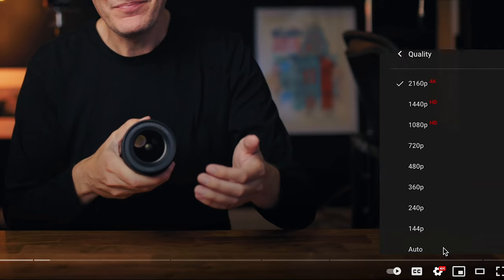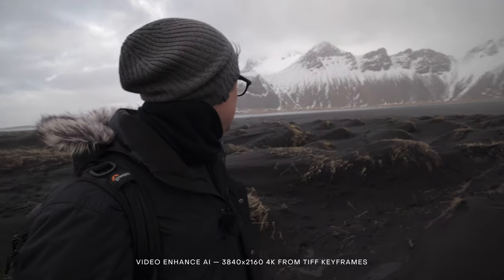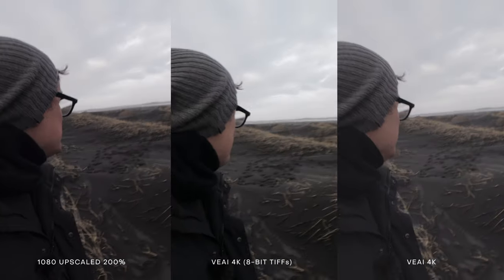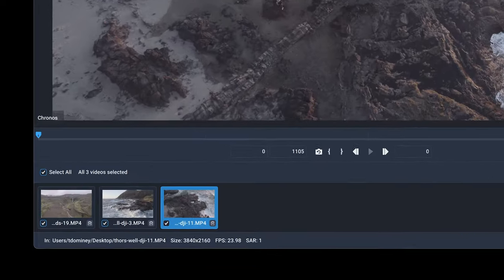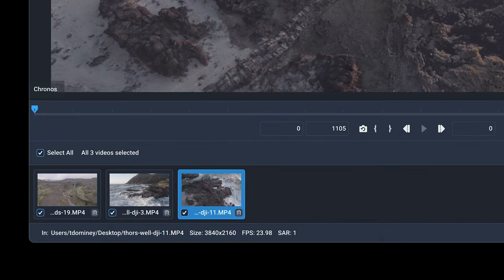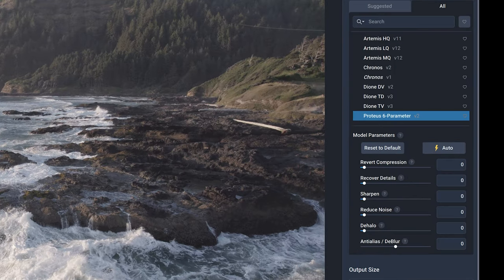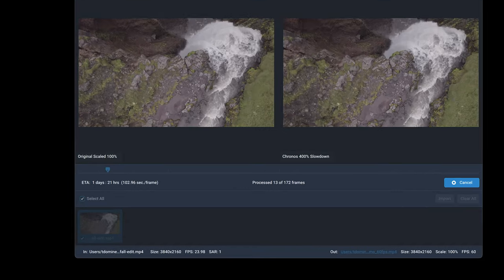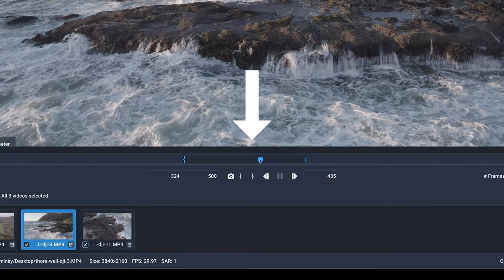Topaz Laps Video Enhance AI / Smart, Powerful Video Conversion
Video Enhance AI is powerful software created by Topaz Labs that upscales and enhances 1080 video (and lower resolutions) to 4K and creates slow motion footage from a 24 or 30 frames per second source. In this review, I share examples of enhanced video generated by Video Enhance AI, plus the positives and negatives of the software.

I purchased Video Enhance AI from Topaz Labs with my own money. Topaz Labs has not sponsored this video, nor have they paid me to produce it, nor have they had any editorial input outside of answering technical support questions.

0:00 Intro
1:00 What is it?
2:00 Upscaling 1080 to 4K
5:19 Denoising 4K
6:15 Upscaling 4K to 8K
6:34 Slow Motion
11:50 Positives and Negatives
13:50 Free 30 Day Trial

Gear Used to Create This Video